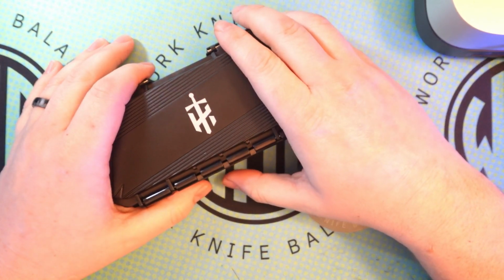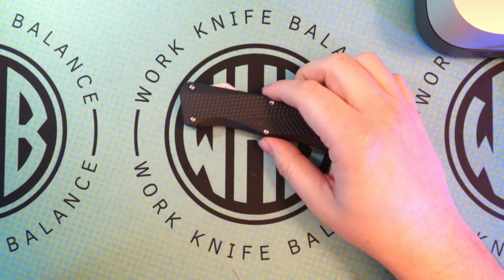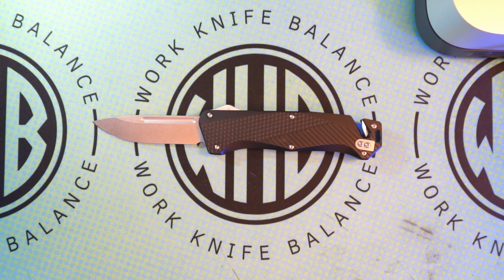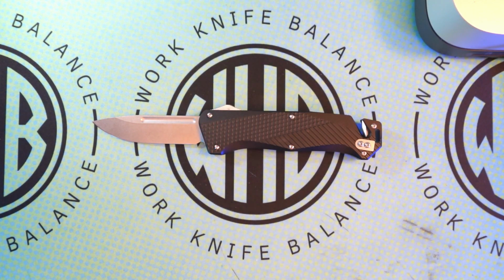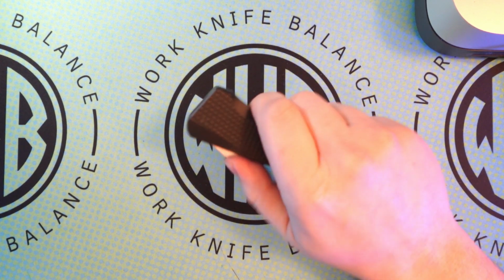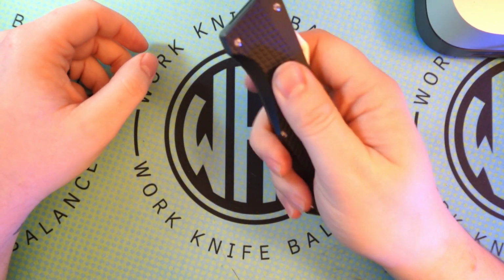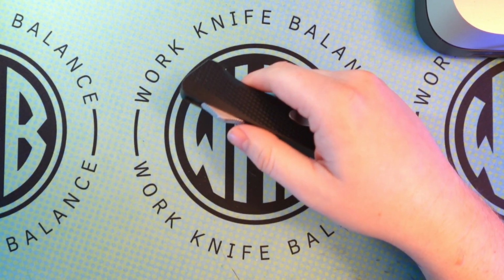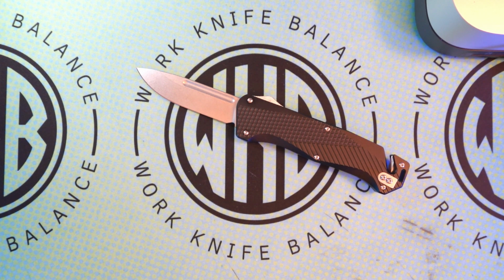Grunt Alert!!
Takcom Grunt built to last and definitely looks the part!

KPL 3 Pack
KPL 2 Pack

——My Favorite Budget EDC——

Sitivien ST106
Land 912
Land 911
Ontario Rat 1 (AUS 8)
Ontario Rat 1 (D2)
Ontario Rat 2
Ontario CF Rat 2
Ontario All Black CF Rat 2
Civivi Mini Praxis
Civivi Elementum
Civivi Elementum 2
CJRB Pyrite

——My Tools and Storage——

Knife mat
Secondary Mat
Screwdriver set
Torx set
Electric Screwdriver
Precision Sharpener
Elite Knife Sharpener
Work Sharp KenOnion Sharperner
64+ Knife case
EDC Display case
Knife Display box
Apache 3800 box

Looking for a Knife? Here's a list of websites I regularly rotate to find new great knives!

**This channel is meant for educational and entertainment purposes only. We encourage safe handling and proper use of the tools represented and shown in any videos.**